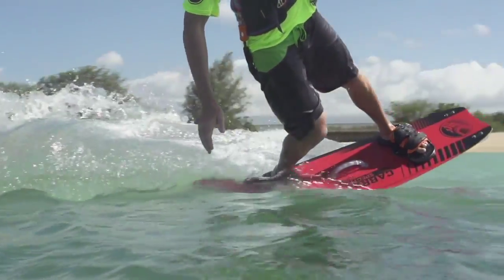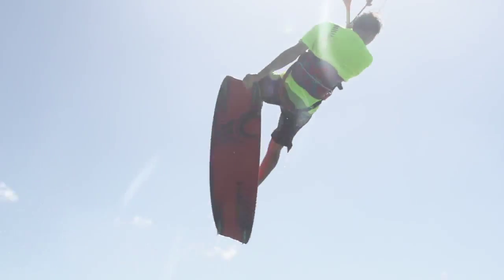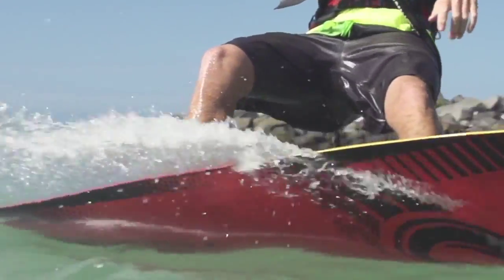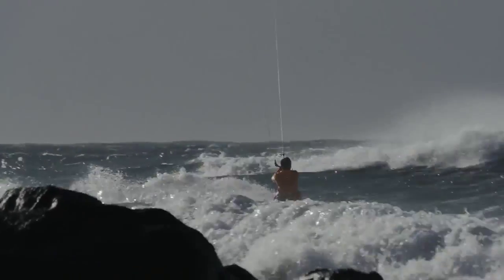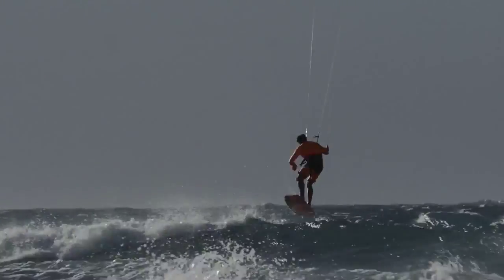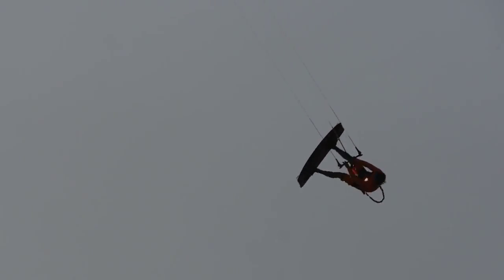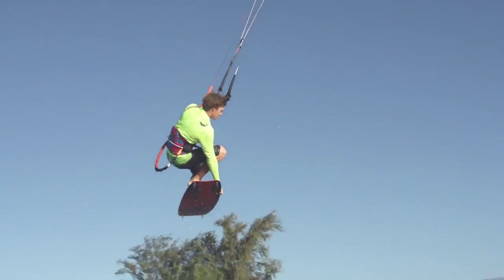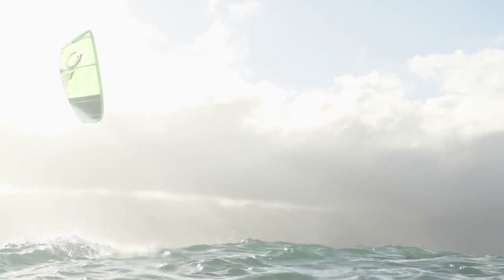2016 Cabrinha Spectrum - presented by Lonasport